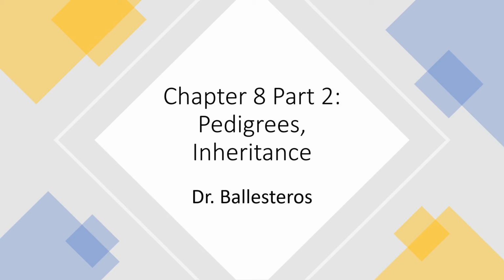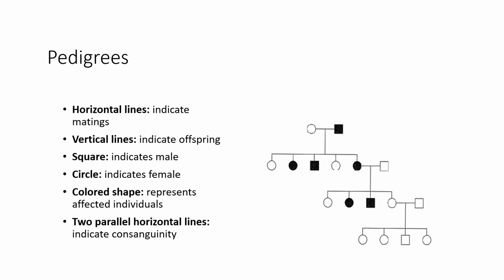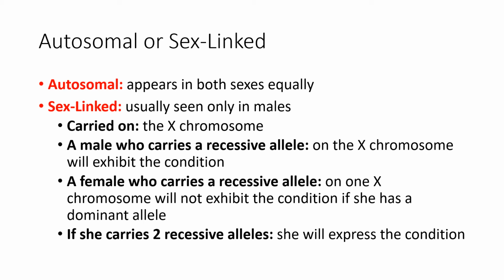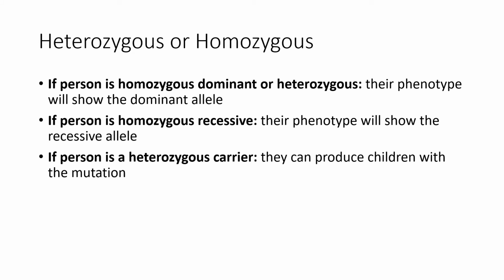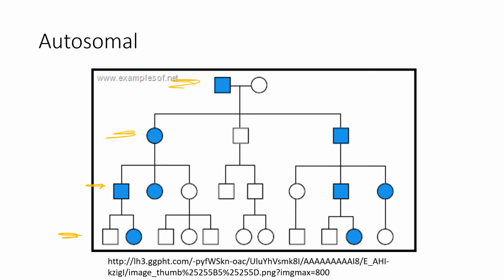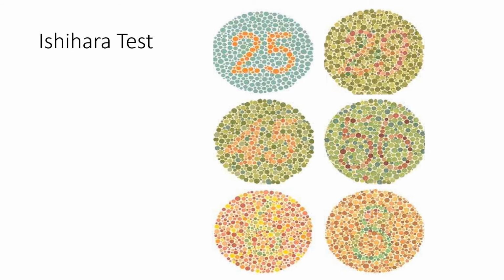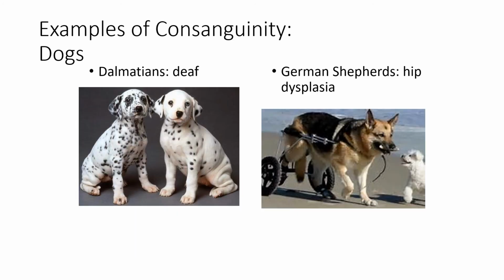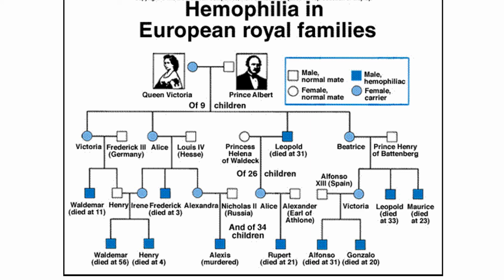Chapter 8 Part 2 #1